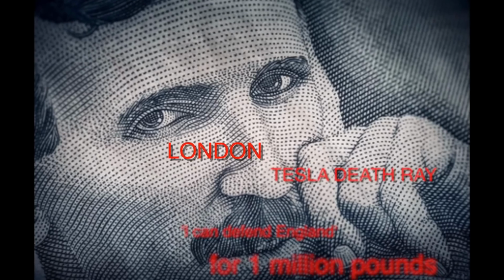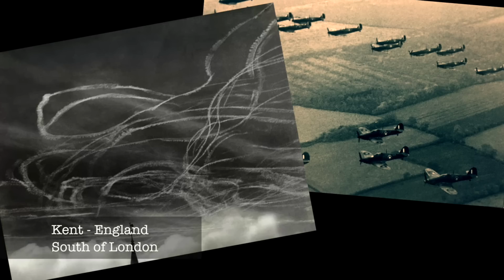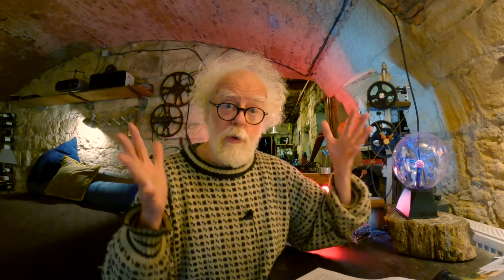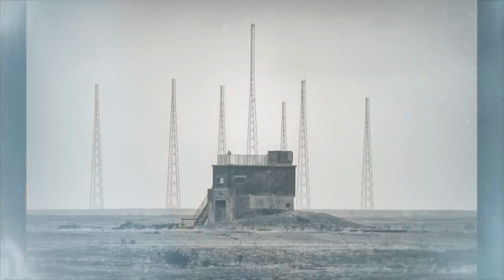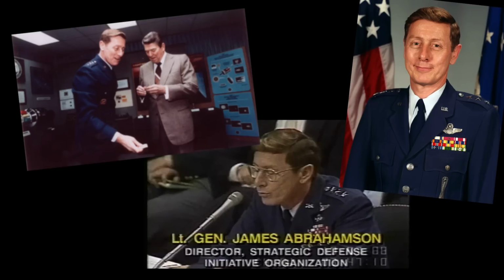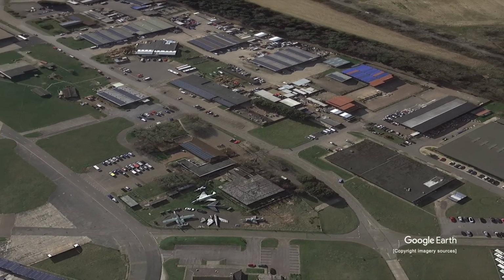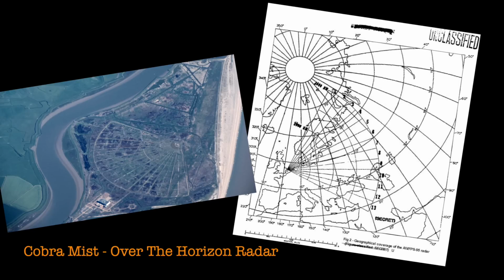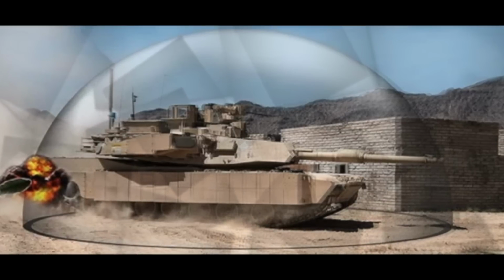From Radar to Rendlesham - Ultimate Guide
From Radar to Rendlesham ultimate guide 1 hour film. I take you from the birth of Radar, through Tesla's  Death Ray to the Cold War and ending with The Rendlesham Forest incident.  A new and starting history timeline linking weapon production for ww2 to the UAP of today.  Including a fascinating  interview with Rendlesham witness USAF (ret) John Burroughs, who clearly states what he thinks actually happened in Dec 1980. Nick Pope said, 'If we understand Rendlesham, we begin to understand what UAP might be'. I think this film offers you some big clues.